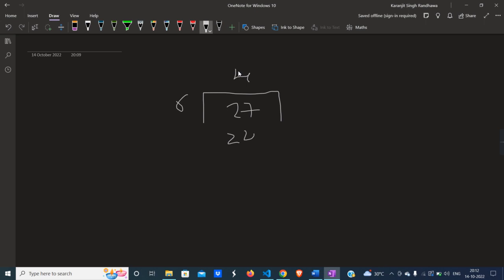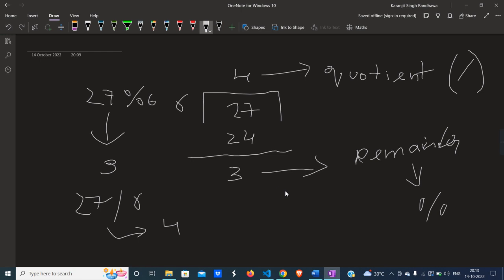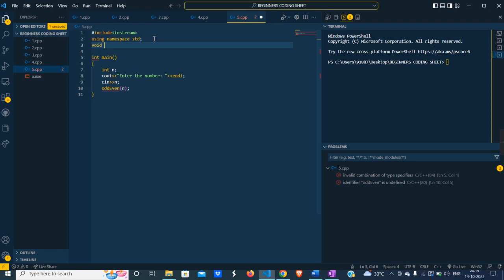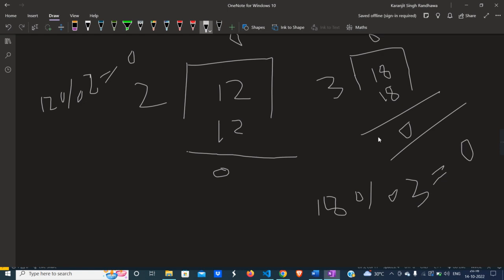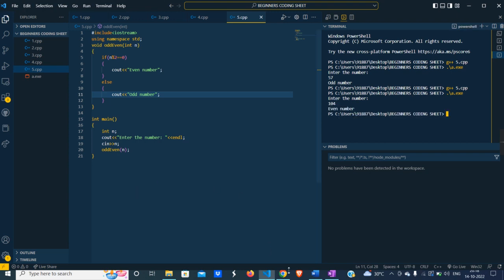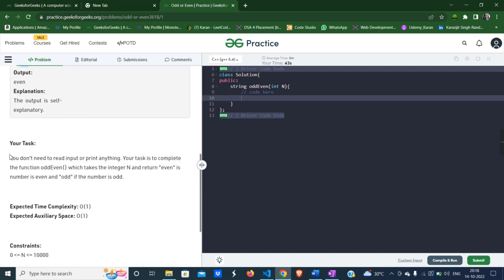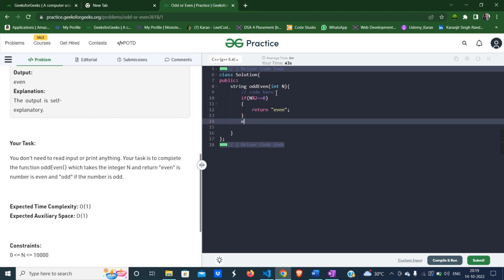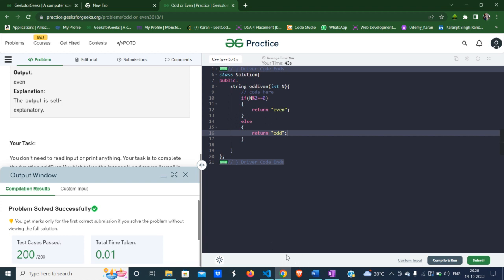Checking Odd & Even Numbers in C++ | Geeks For Geeks | Placement Preparation For Beginners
In this video, we are solving the problem to check whether a number is even or odd and also will be solving it on a Online Platform.